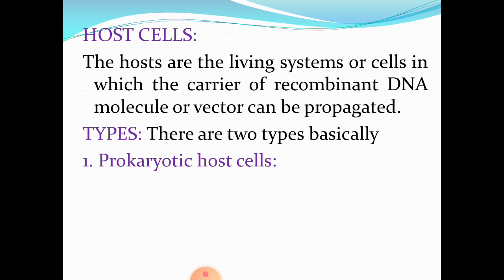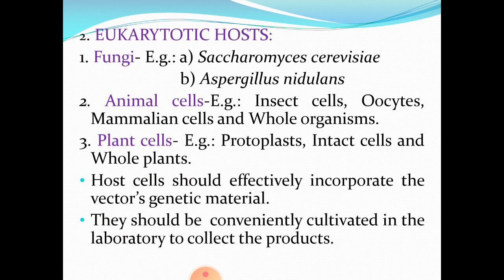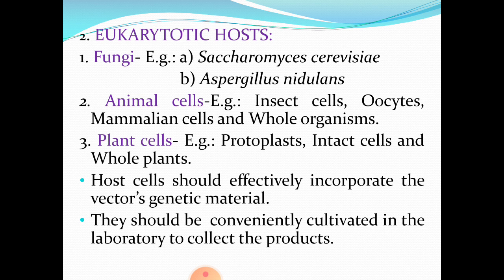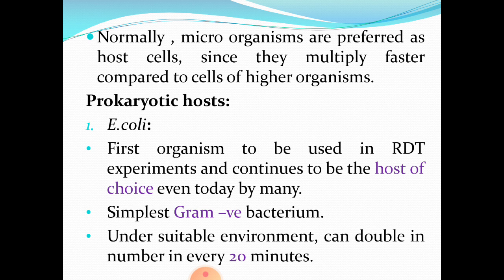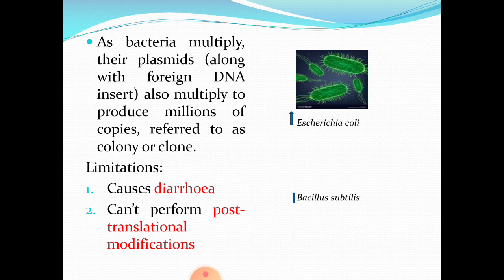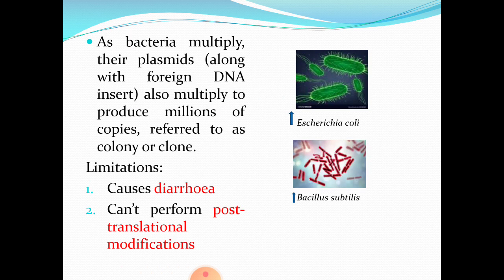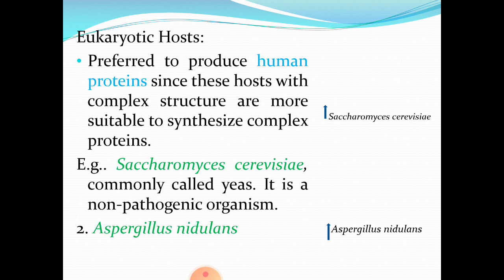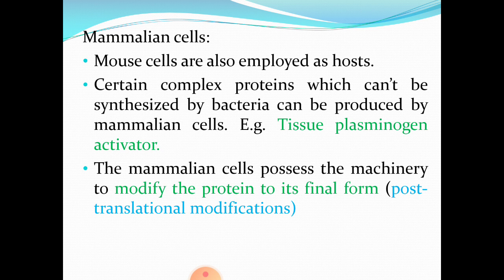Dr. MEERA B K lectures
RDT- Host Cells